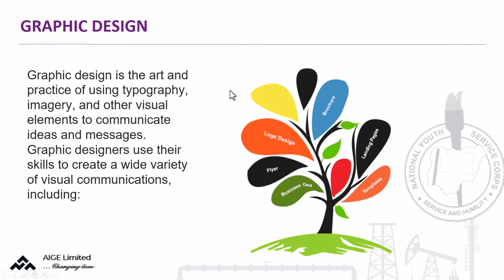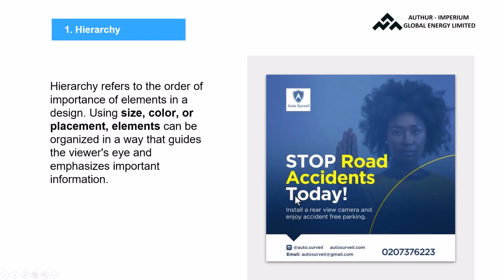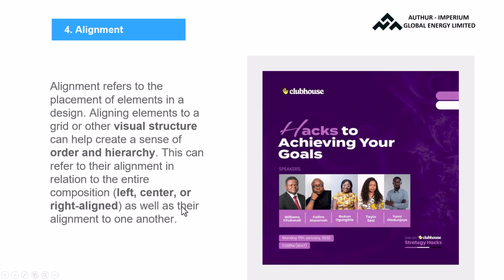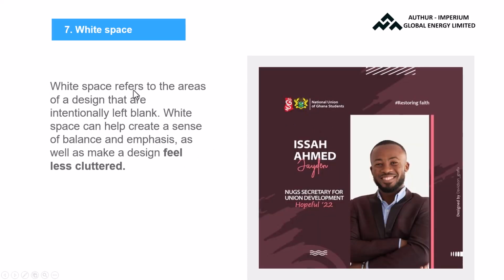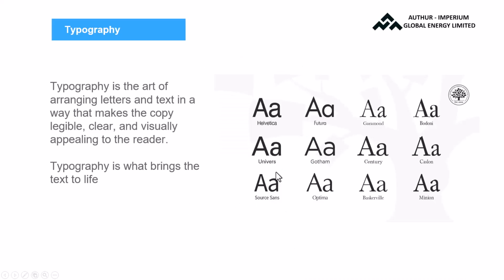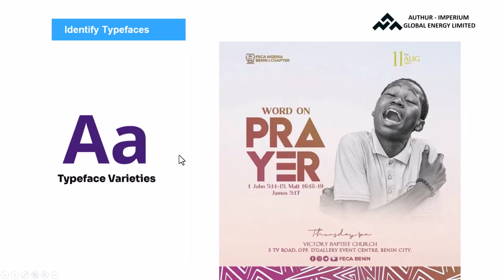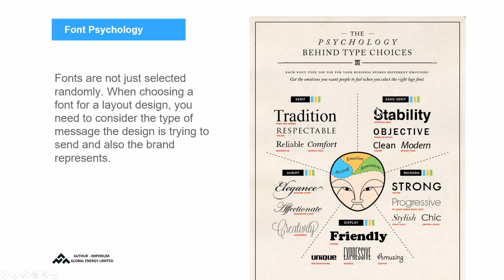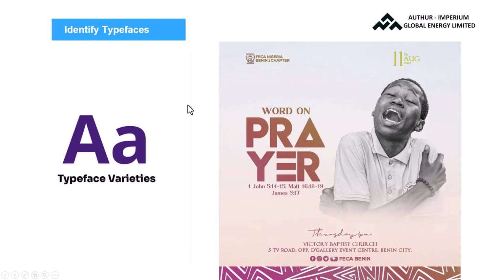Graphic Design Introductory Class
Learn the basics of graphic design and layout design principles as well as typography